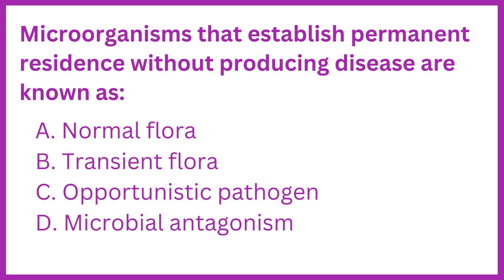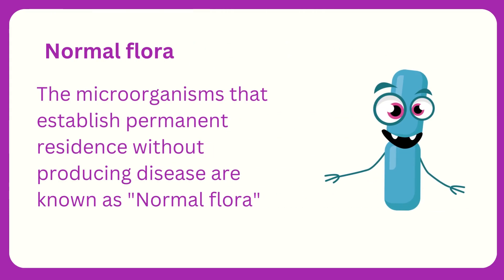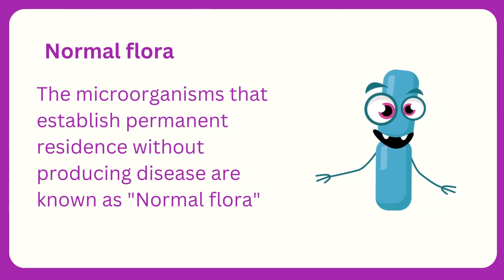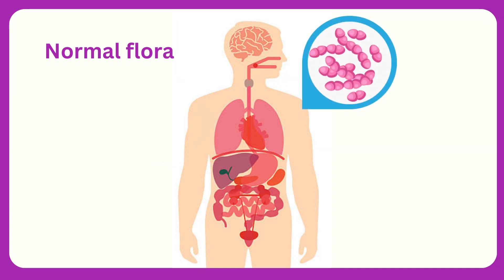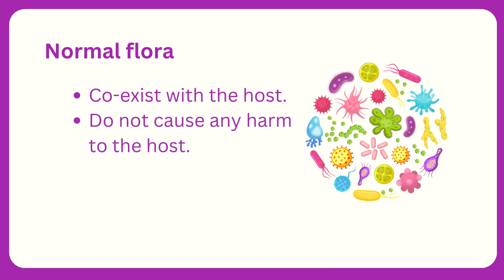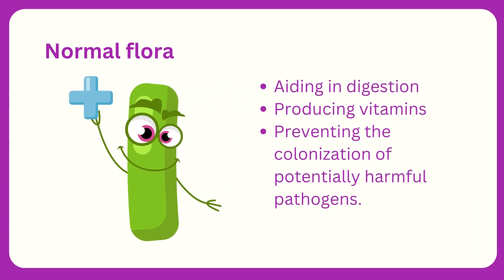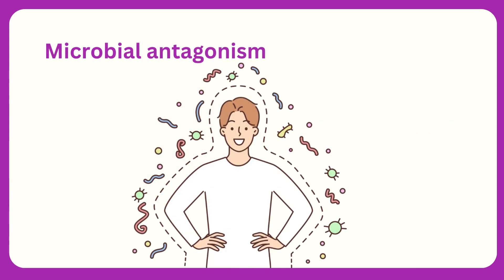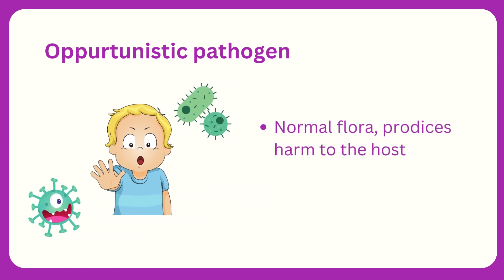KAPS PHARMACIST EXAM Q&A, ANSWERS EXPLAINED | Part 7